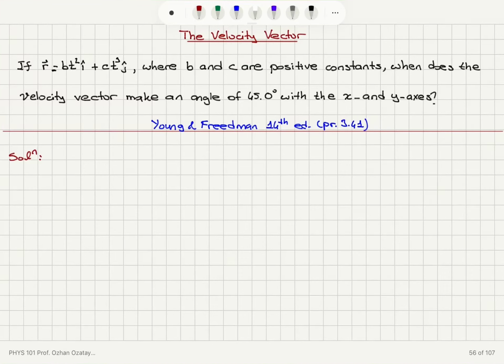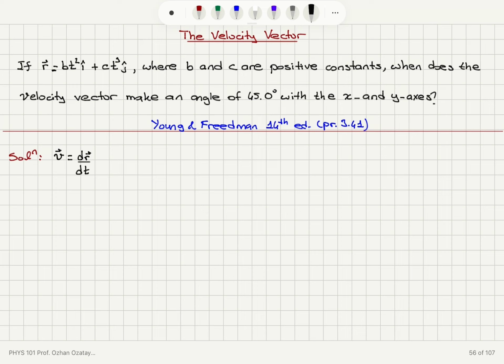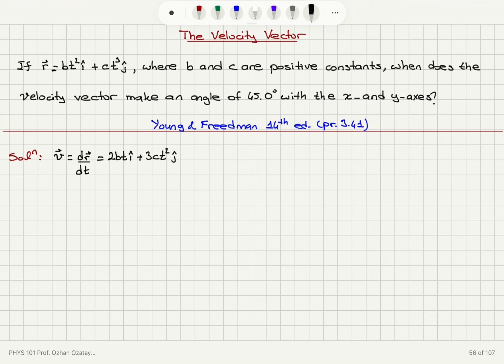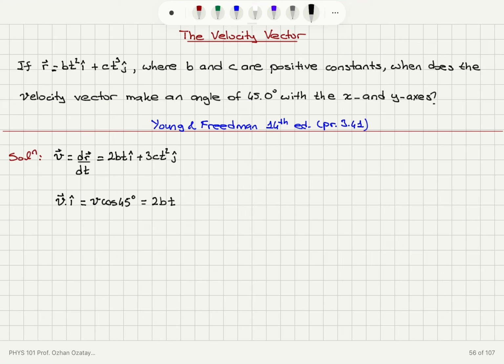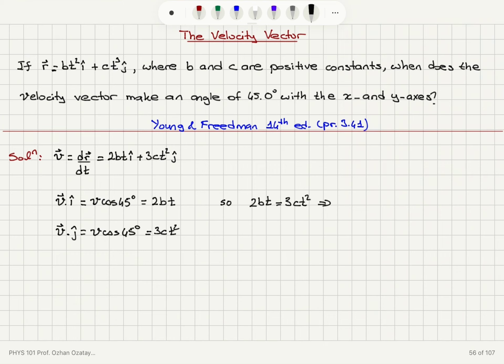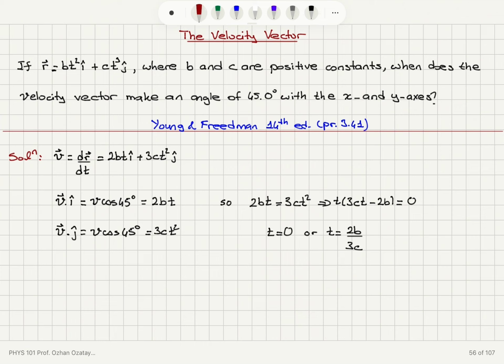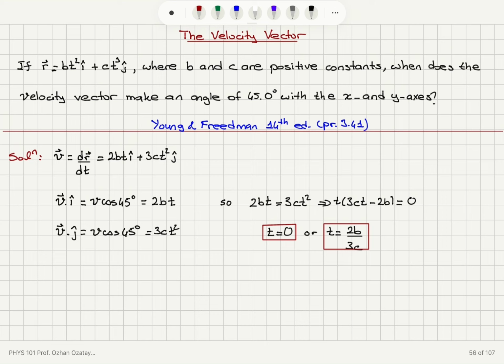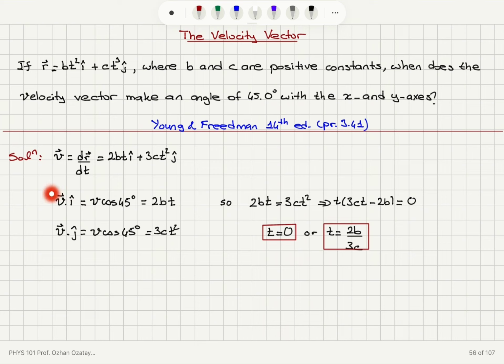The Velocity Vector